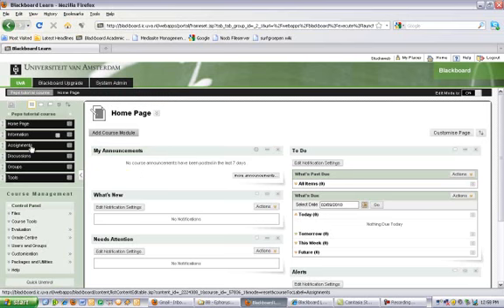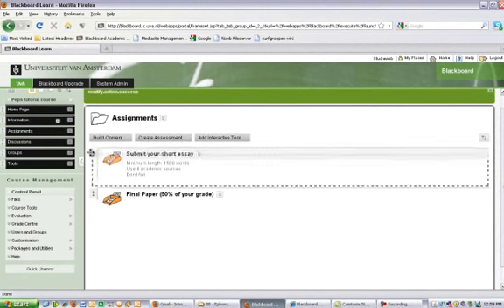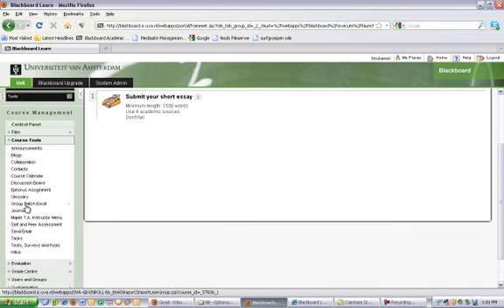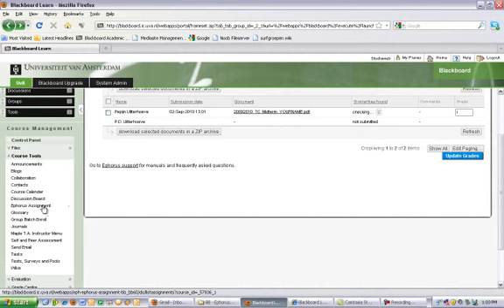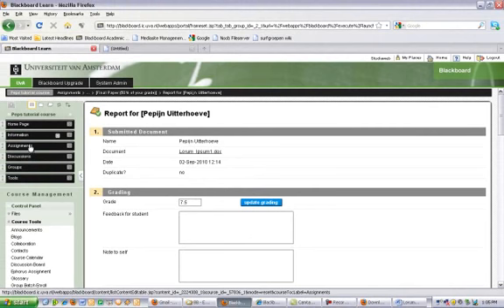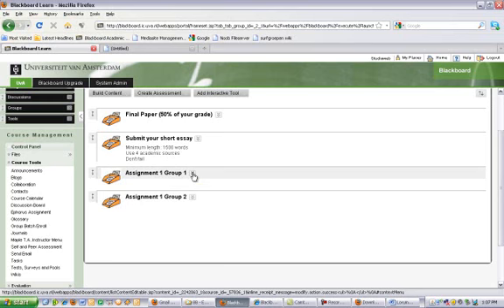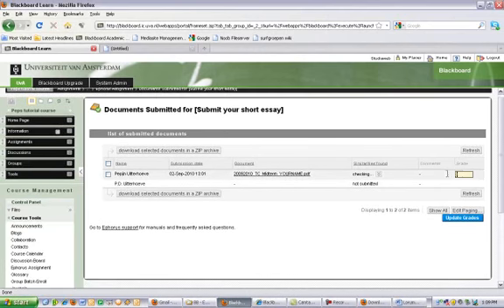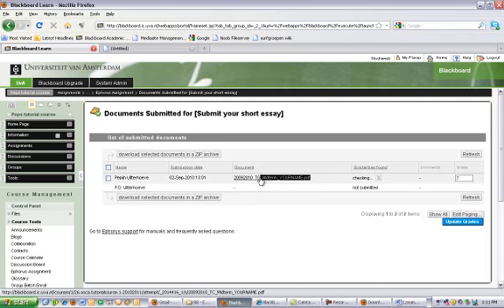Ephorus Assignments in Blackboard 9